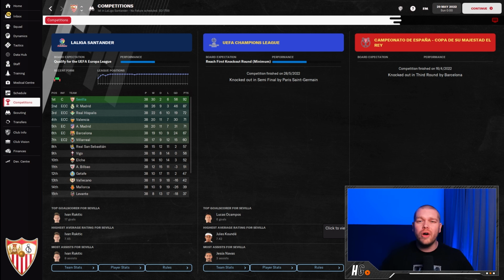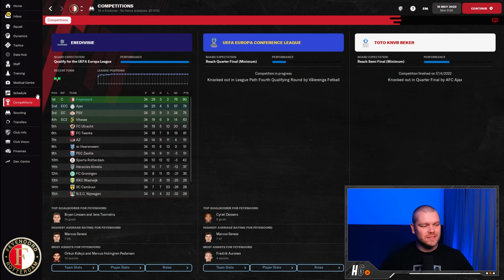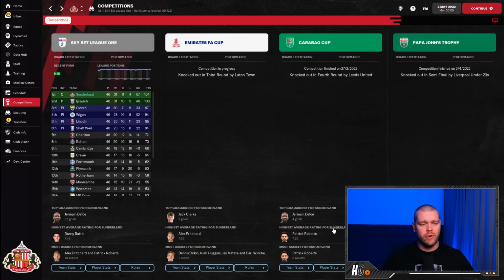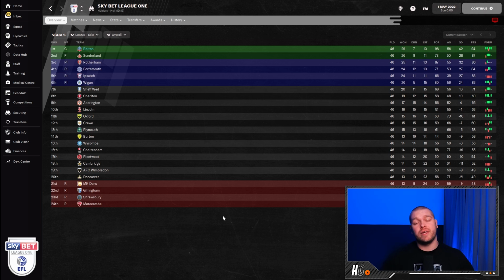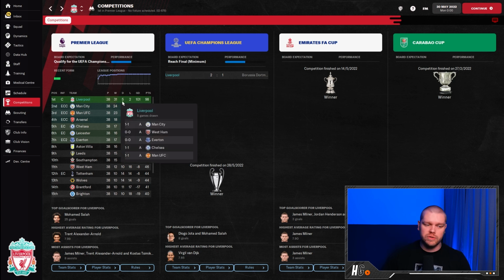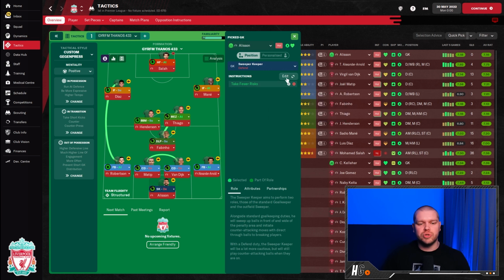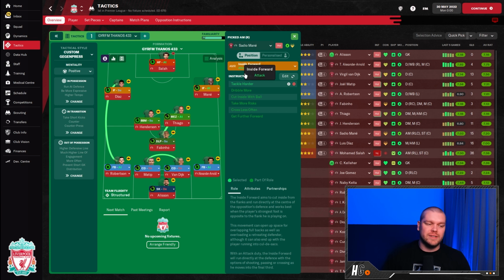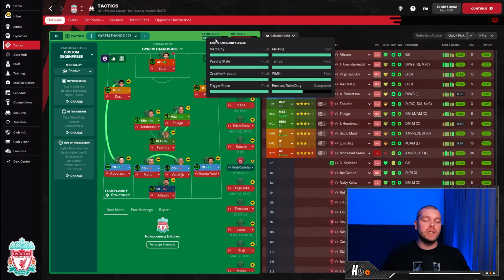THE INEVITABLE 4-3-3 FM22 TACTIC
🏆LATEST YT SUB: WoOoW wappah
4-3-3 is one of the most popular formations in Football Manager and world football so GYRFM is back with his Thanos 4-3-3 FM22 tactic.

This tactic is a monster and we've tested it with Liverpool, Sunderland, Bolton, Sevilla and Feyenoord.

𝘼𝙗𝙤𝙪𝙩 𝙈𝙚